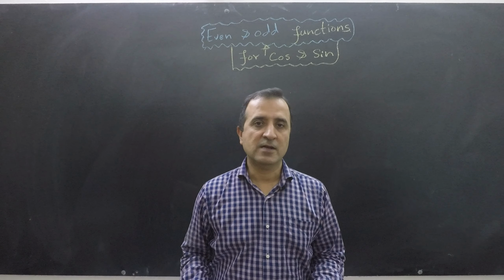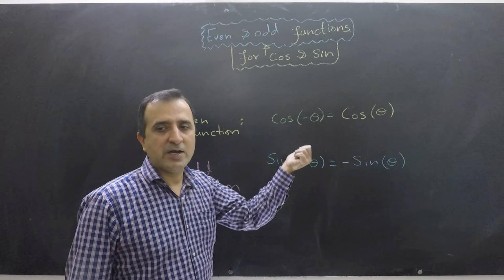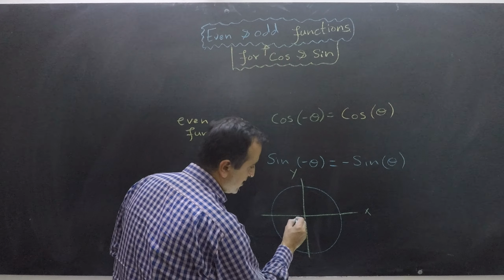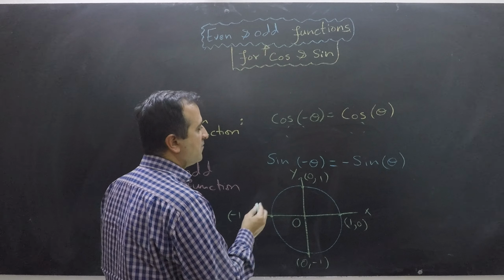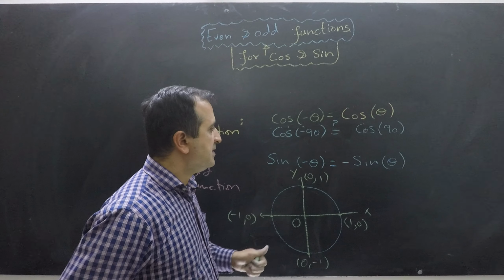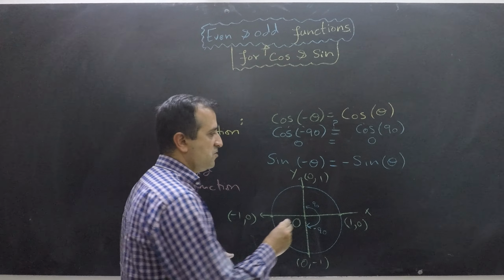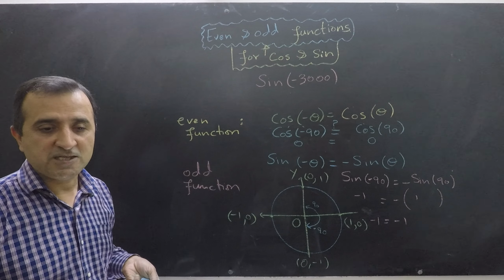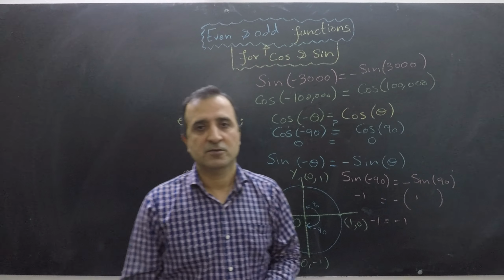A-Level Trigonometry # 11: Cos is Even and Sin is Odd Function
Learn Cosine is an even function whereas Sine is an odd function.